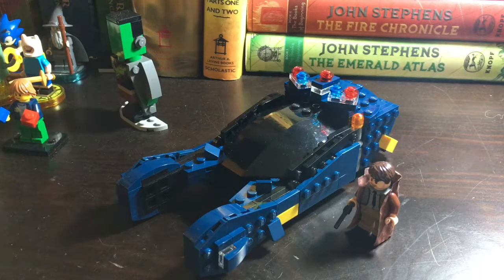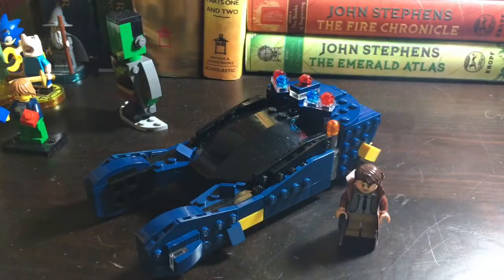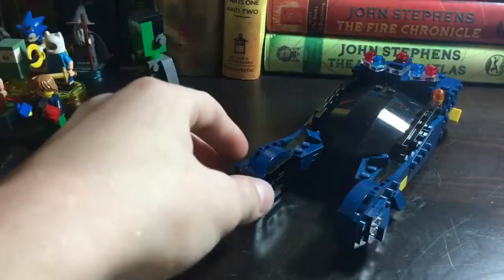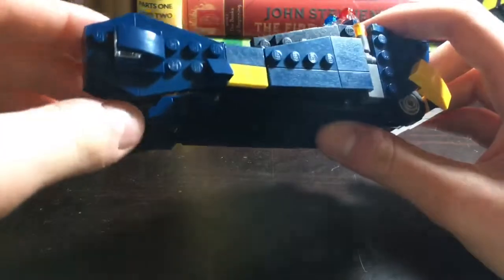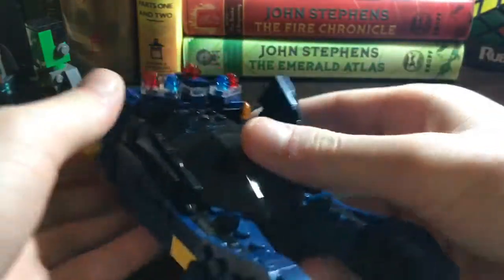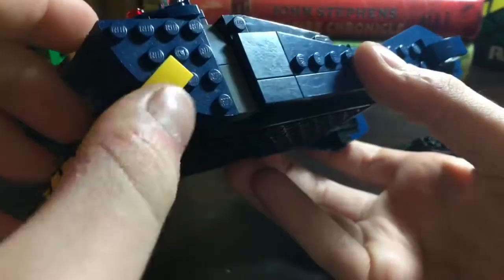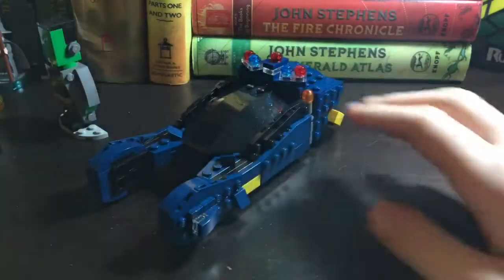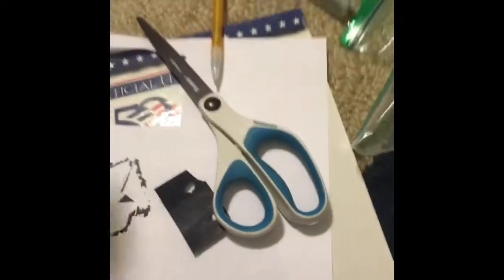Lego 1982 Blade Runner Police Spinner MOC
Hey guys so sorry for the lack of recent uploads but I got a really good one for you today!